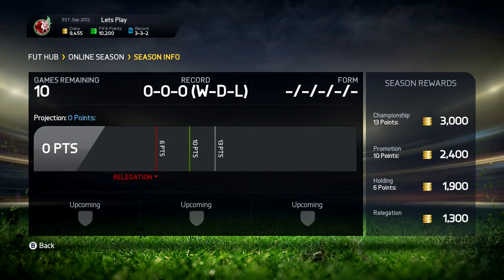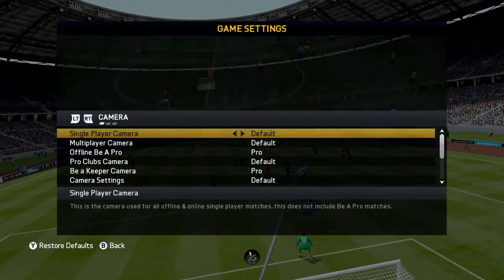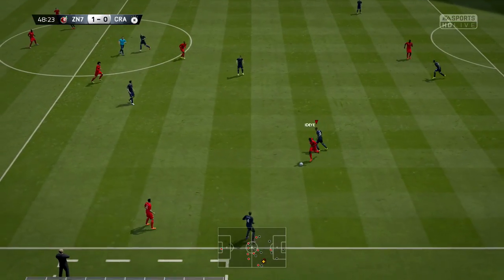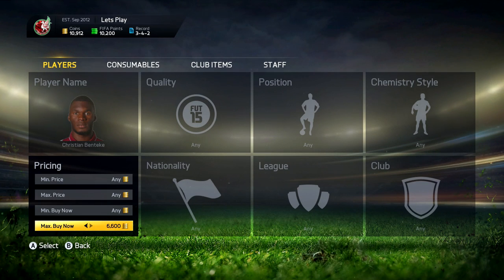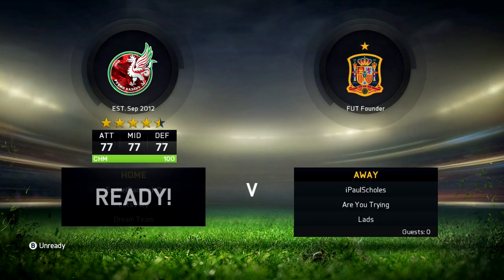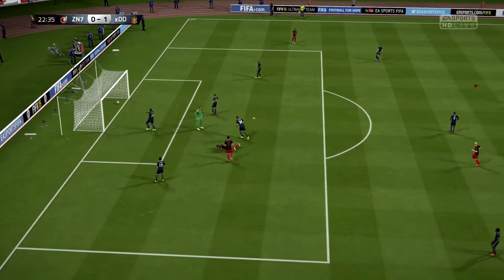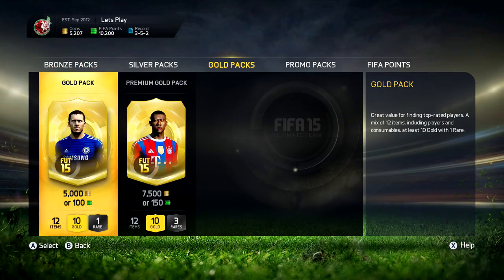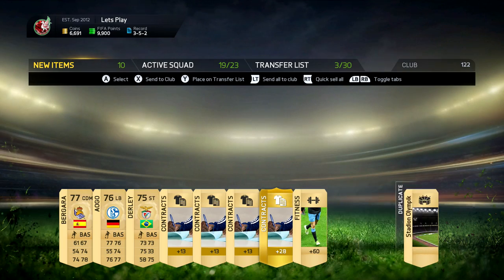LET'S PLAY FIFA 15 - #5 'BEST CAMERA & CONTROLLER SETTINGS' - FIFA 15 ULTIMATE TEAM RTG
Let's Play FIFA 15 Ep 5 'Best Camera & Controller Settings' - FIFA 15 Ultimate Team Road To Glory. This Episode I Upgrade My Current BPL Squad. I Show You The Best Camera Settings & Controller Settings

VIDEO DESCRIPTION

‘FIFA 15 Let’s Play’ Is a FIFA 15 Ultimate Team series showing you how to start FIFA 15 by building your squad from scratch and working your way up like RTG / Road To Glory. I also Expect to Trade Coins and show you how to make coins the best easy ways possible showing you different methods. Lots of FIFA 15 pack opening as well because I unlock 1 pack every season division points I win. So win = 3 packs, draw = 1 pack & loss = no packs. There will also be every now and then dedicated FIFA 15 Web App episodes showing you how to trade coins since I know some people only have that to use. I also want to help you guys as much as possible so will be showing you how to defend, how to attack, how to use skill moves, how to score long shots, how to take effective corners & free kicksCheck the series playlist